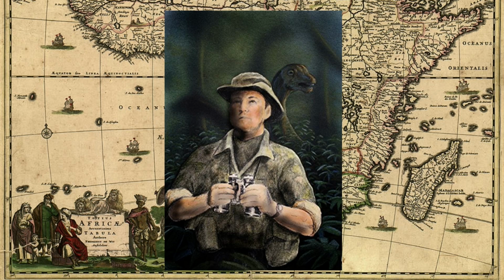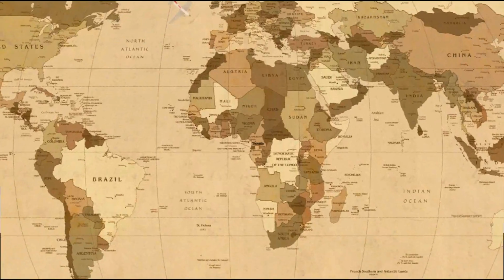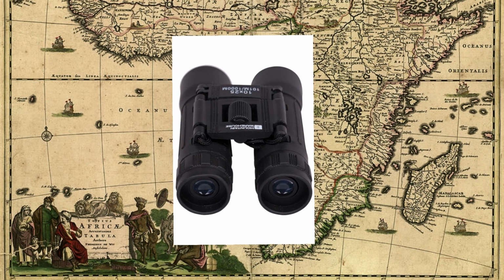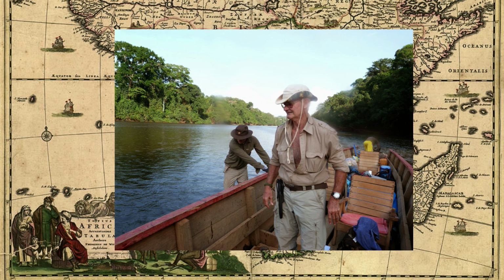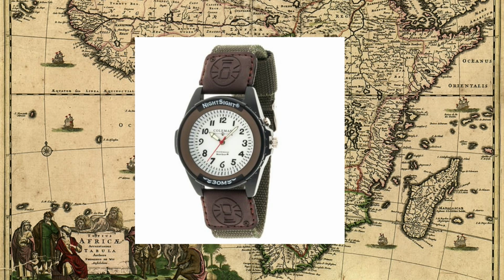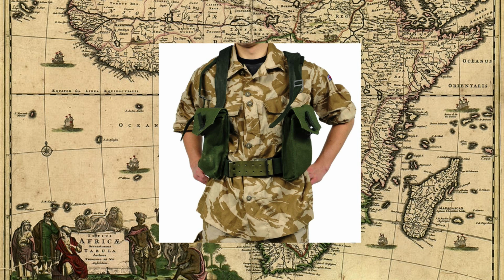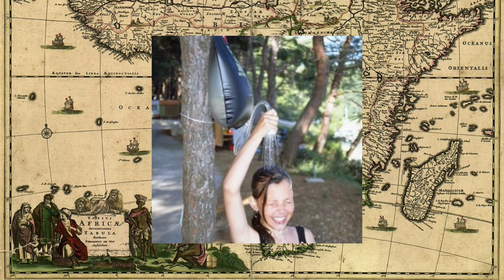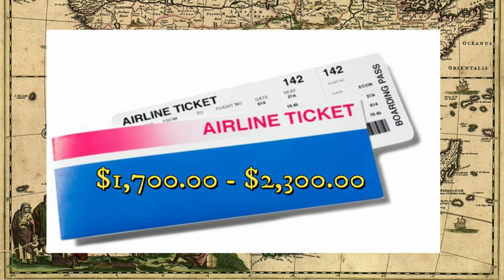JOINING OUR DINOSAUR HUNT FOR NOVEMBER 2018!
AS PROMISED, HERE IS A VIDEO FULLY EXPLAINING STEP-BY-STEP HOW TO JOIN OUR NEXT DINOSAUR HUNT ON CONGO-CAMEROON BORDER, WHAT YOU NEED TO DO, WHERE WE ARE GOING, AND THE REMOTE AND TRANQUIL LOCATION THAT IS A CURRENT HOT-SPOT FOR STRANGE ANIMALS!